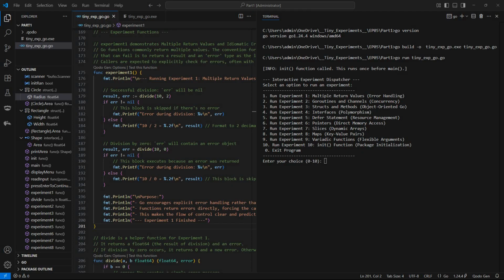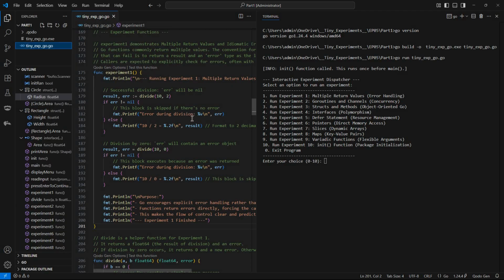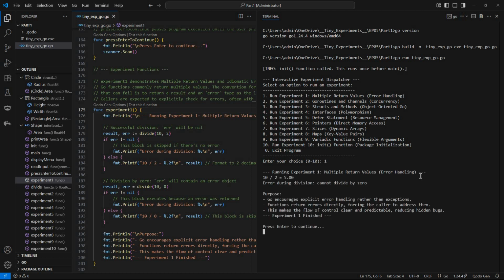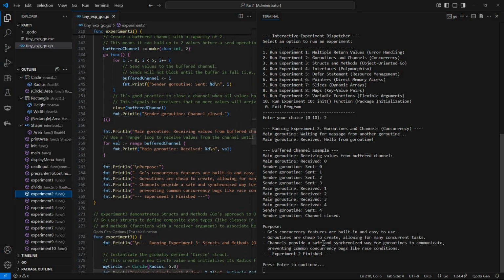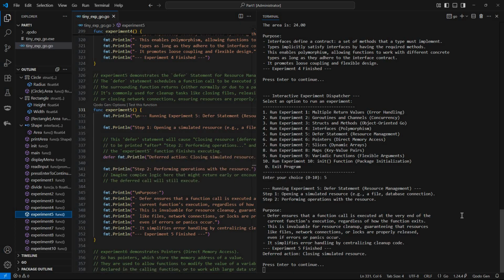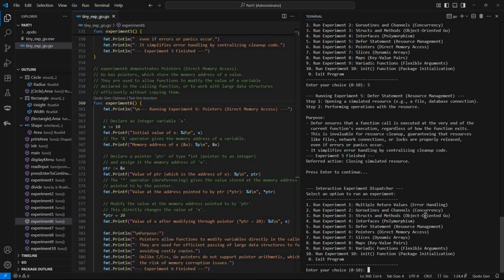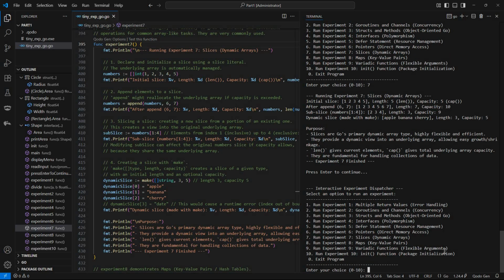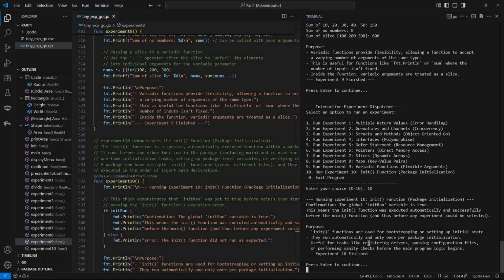Tiny Experiments In... Go, with its Idioms (EP05 - Part 1)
Welcome to a Tiny Experiments - Go (Programming Language) with its Idioms
I hope you enjoy experimenting with the concepts covered in the video.

S

Unintentional ASMR
UASMR
SlowTV
Relaxing
Gentle
Calming
Flourishing